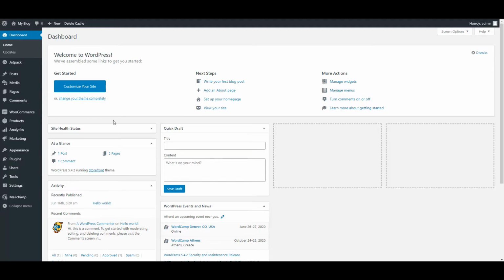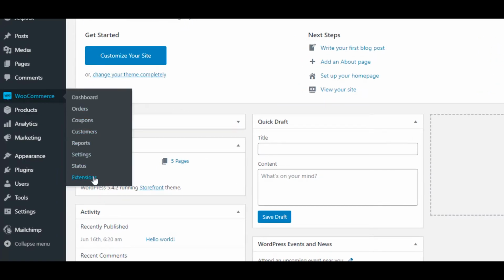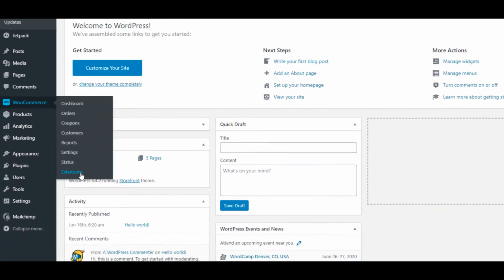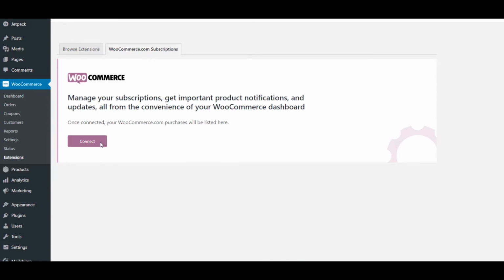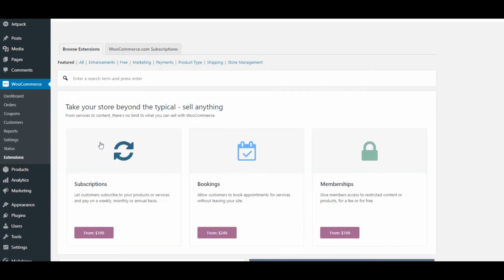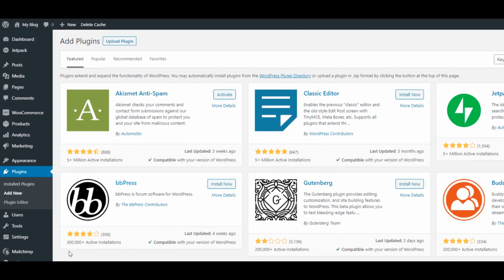How to install WooCommerce extensions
WooCommerse is the fastest developing e-commerce software and there are thousands of plugins and extra features. Check this tutorial on how to install extensions in WooCommerce.